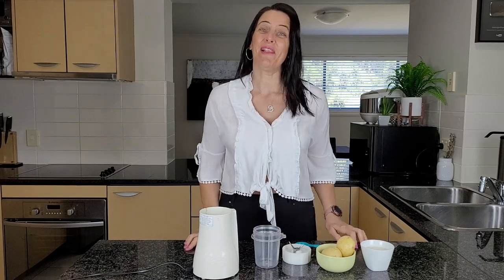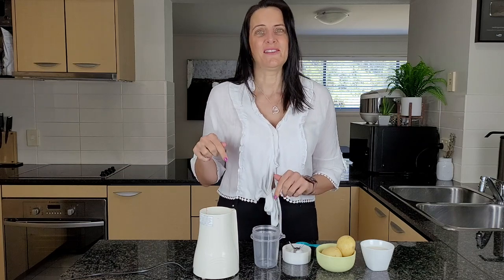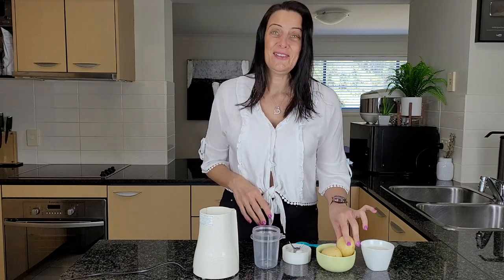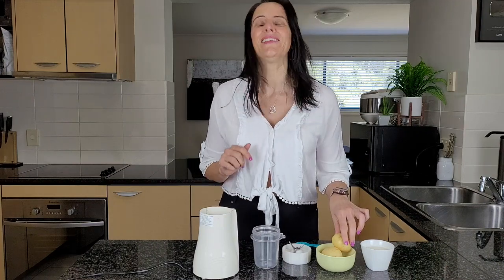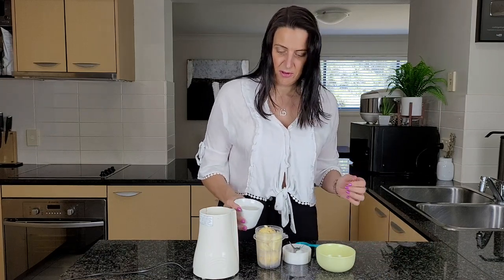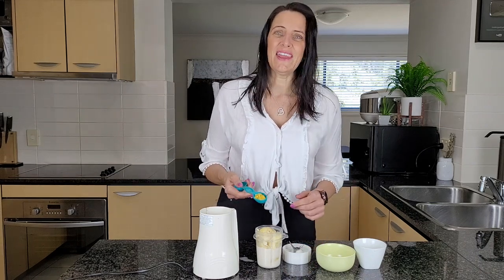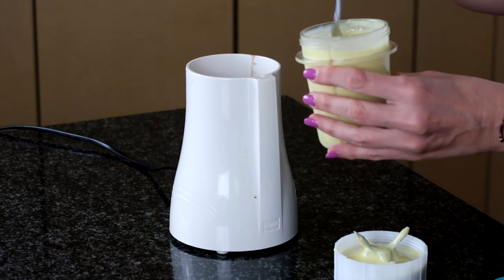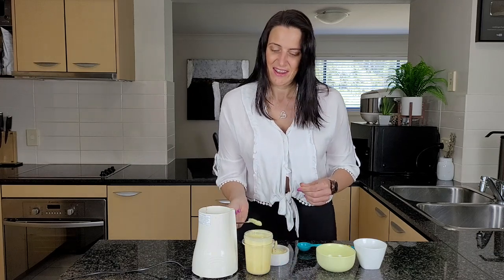3 Ingredient Vegan Mayo that will blow your mind (Low Fat, Low Calorie, No Oil)!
This super creamy vegan mayo only uses 3 simple ingredients and no oil!  I created this tasty plant based mayonnaise recipe using some simple principles from my online cooking course, Meal Prep Made Easy

Get the full recipe & written instructions for today's recipe on my

👉 The blender I use for this is a Tribest Personal Blender.

Enjoy xx